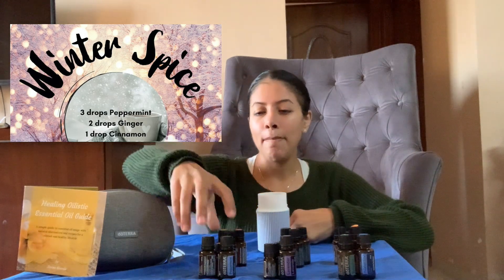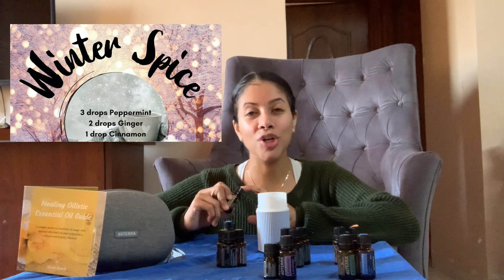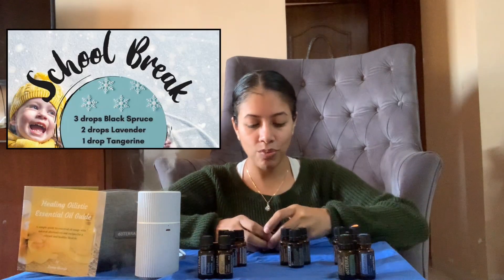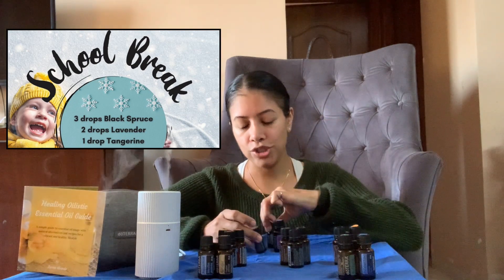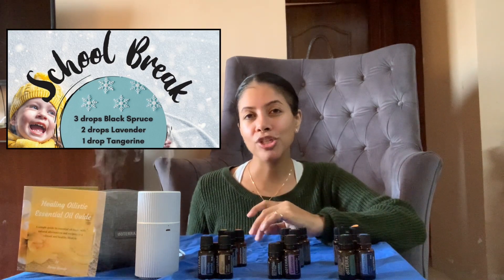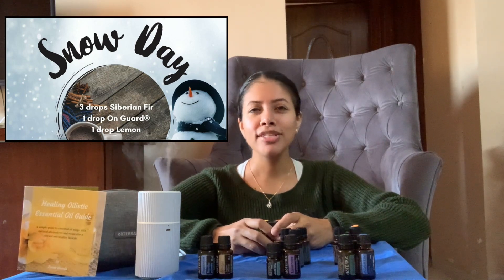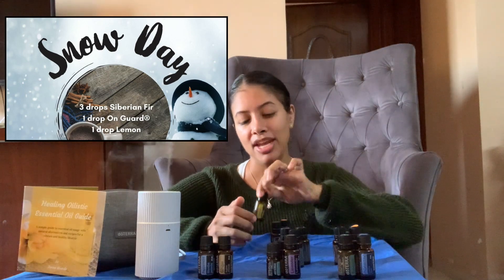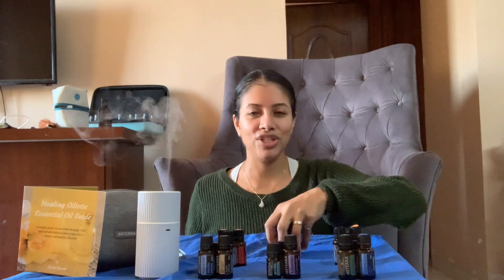Top 6 Diffuser Blends for Christmas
Diffusing essential oils in your home can really get you in the Christmas spirit. Here are my top 6 diffuser blends we have going around the house this holiday season.

Want to know more about essential oils? Or simply want to achieve your wellness goals and live your best life. You are at the right channel, together let’s unveil the secrets of nature's remedies with our DoTERRA essential oils! Let us dive into the world of aromatic bliss as we explore the therapeutic benefits and practical uses of these potent extracts.

🌿Are you ready to Join doTERRA?
Confirm enroller ID is 1254935 to get access to ALL the resources and education!

Thank you for considering the gift of self-discovery and transformation.
Together, let us create a world where peace and well-being are accessible to all.

Happy healing,
Zarine